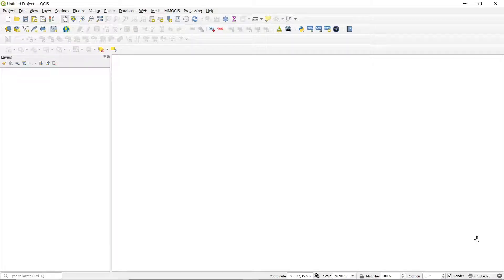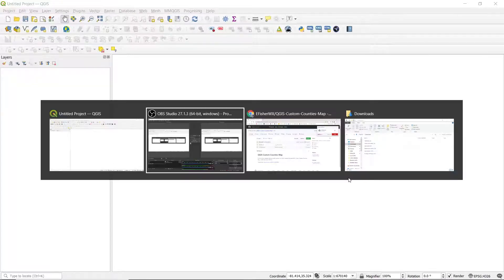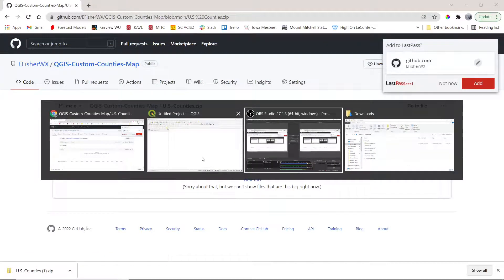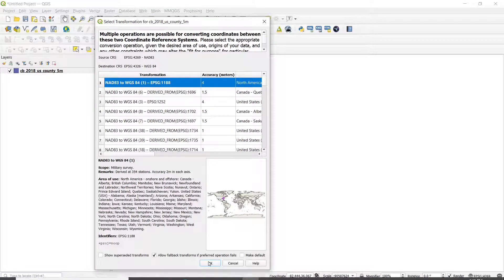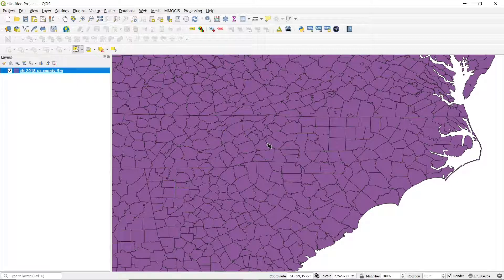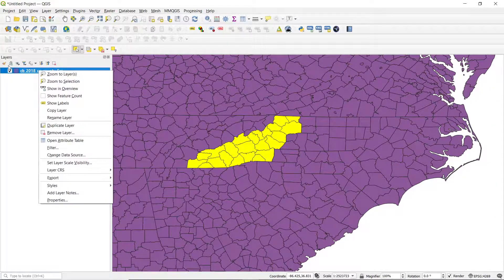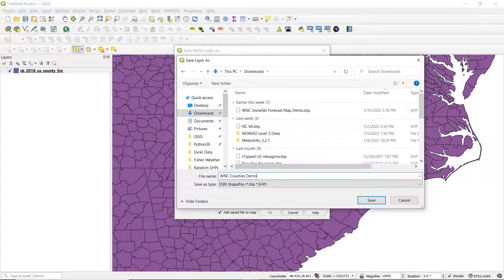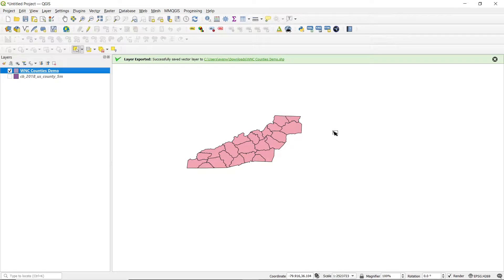Make A Custom County Shapefile in QGIS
Learn how to create custom county shapefiles from a shapefile of all U.S. counties in QGIS. These custom county shapefiles are particularly useful for clipping processes in QGIS.